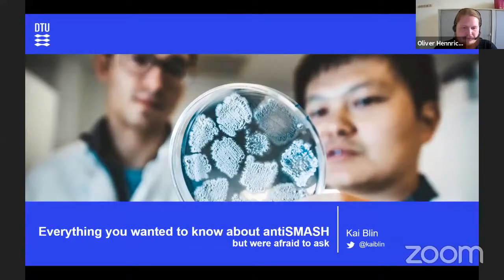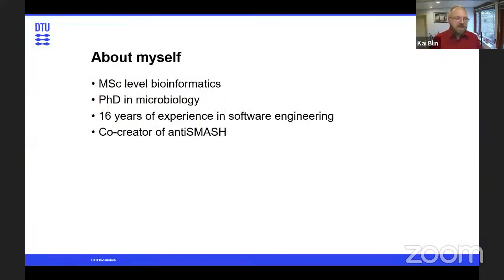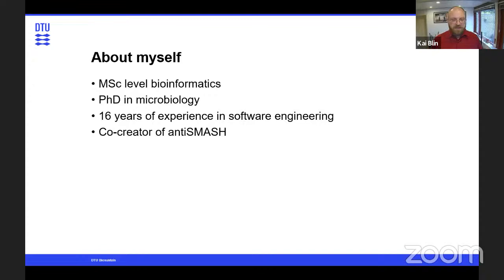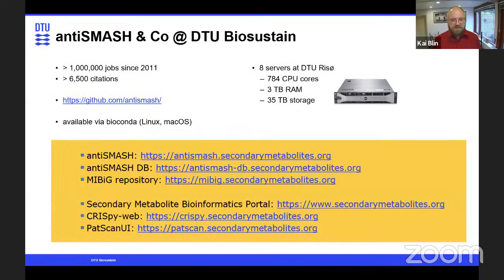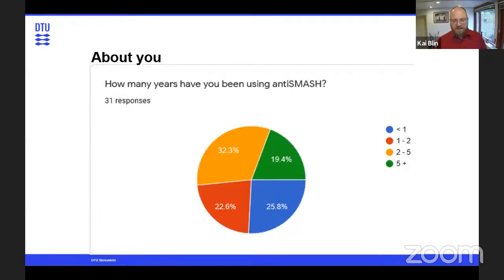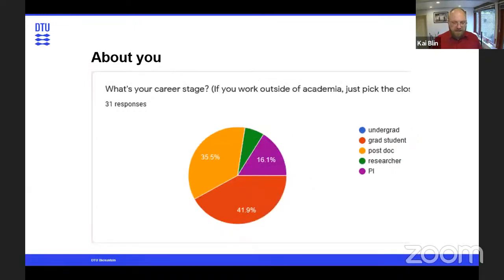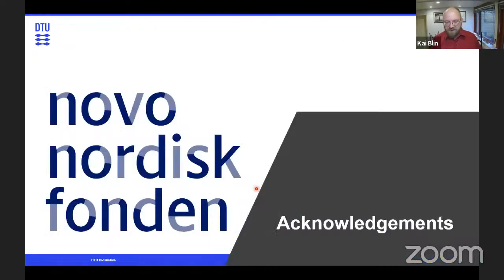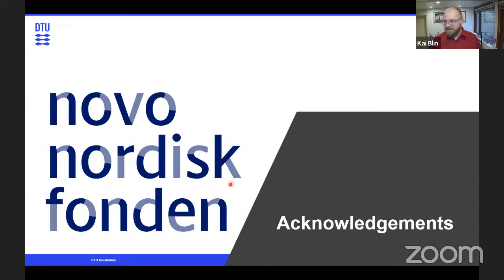eSeminar 23, Dr Kai Blin